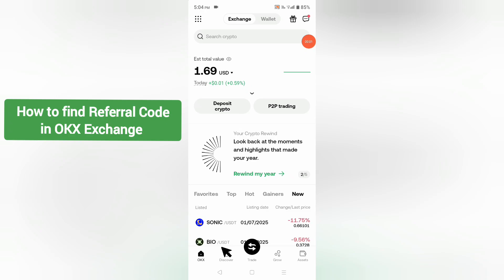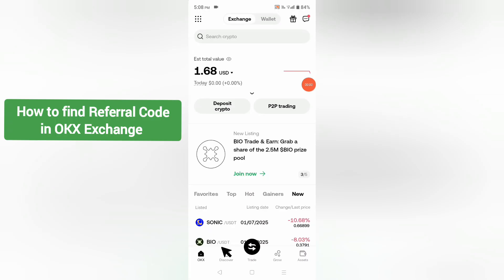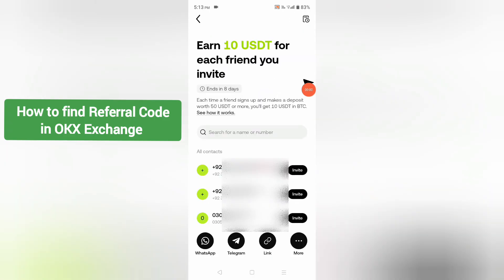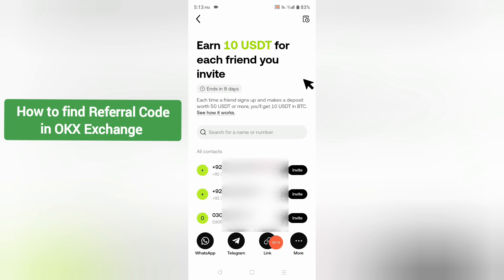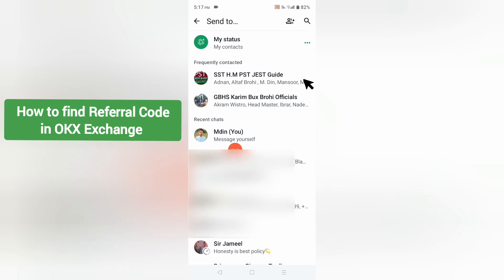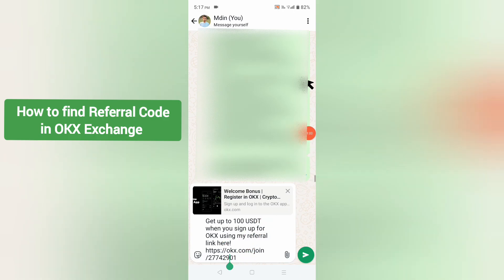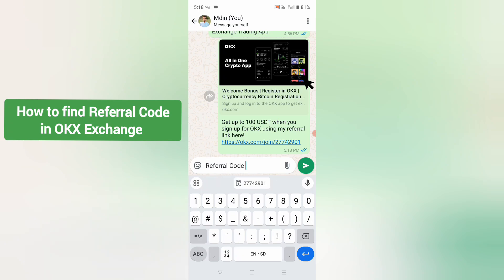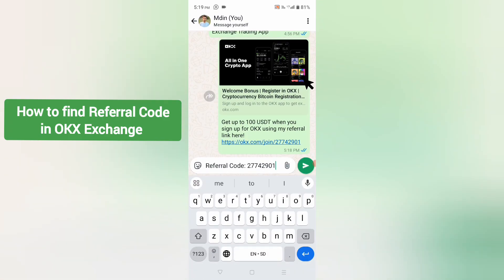How to Find OKX Referral Code | How to Get Referral Code in OKX Exchange Trading App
1. okx referral code
2. okx referral code 2025
3. okx account referral code
4. okx account ka referral code
5. how to create okx account referral code
6. how to copy okx referral code
7. okx exchange referral code
8. referral code for okx
9. how to find okx referral code
10. how to get okx referral code
11. how to get my referral code on okx wallet
12. how to share okx referral code
13. how to send okx referral code
14. referral code in okx
15. how to find referral code in okx
16. where is okx referral code
17. okx ka referral code kaise nikale
18. how to get referral code on okx
19. okx pay referral code
20. how to see referral code in okx
21. where is my referral code in okx
22. how to get your okx referral code